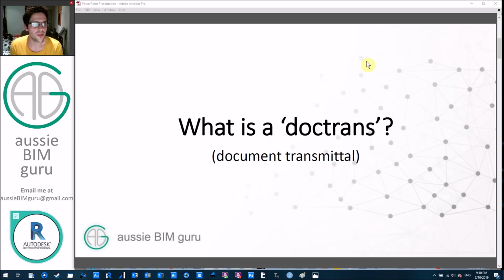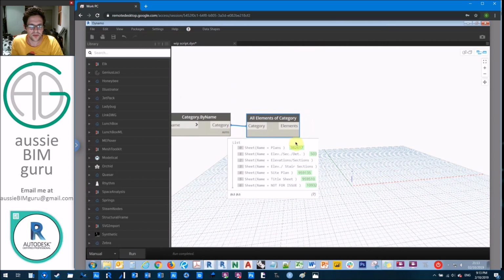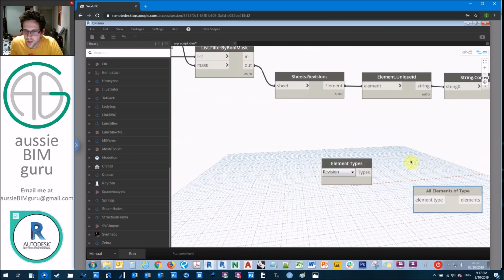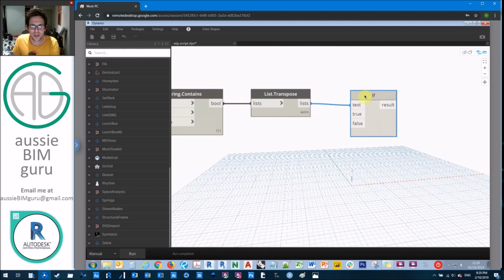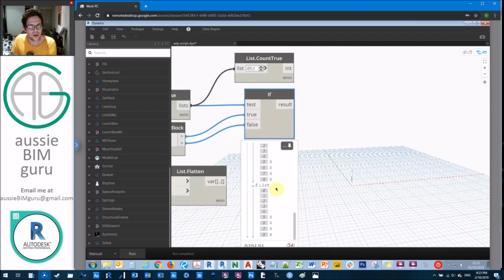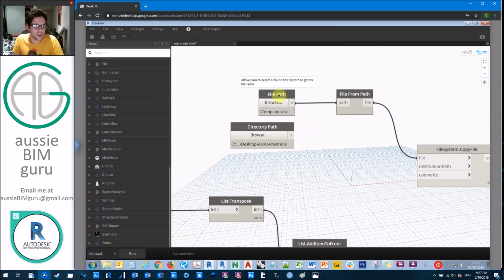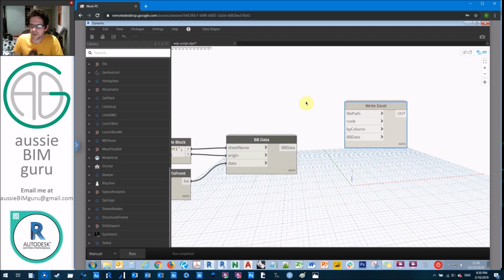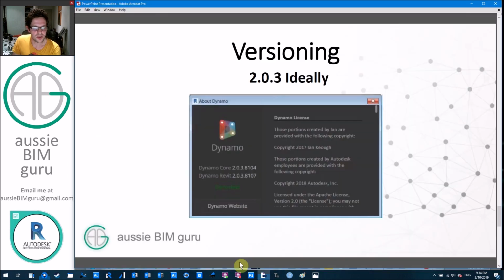Create a Document Transmittal using Dynamo!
One glaring feature missing from Revit is the ability to create document transmittal forms. We can make schedules of the current revision of our sheets, but nothing prior to that! Luckily we can process our sheet and revision data using Dynamo to produce a transmittal from our Revit sheets. Problem solved!